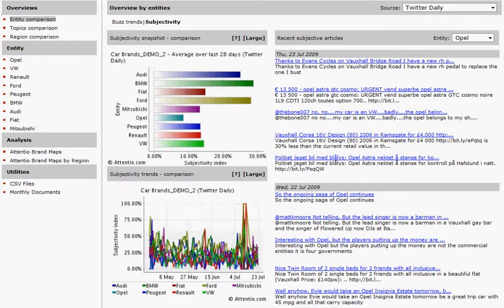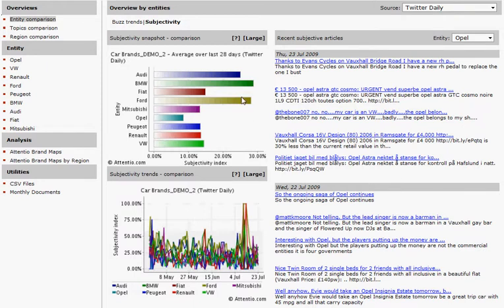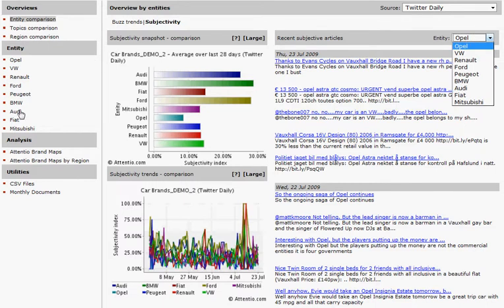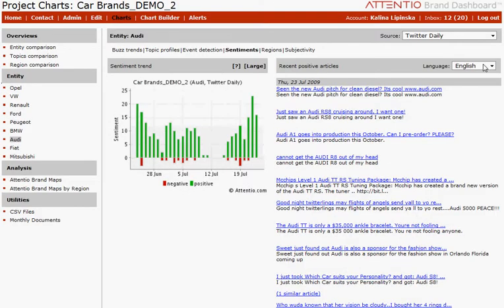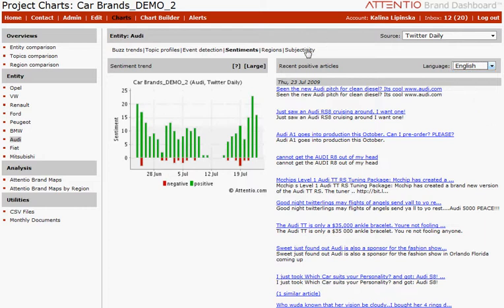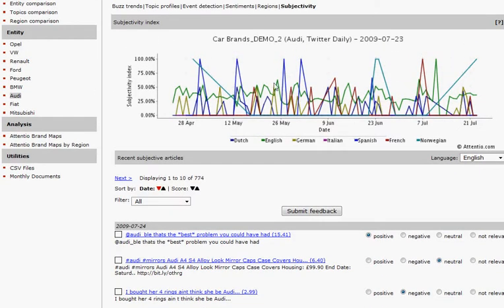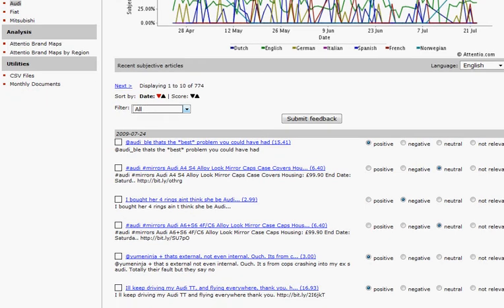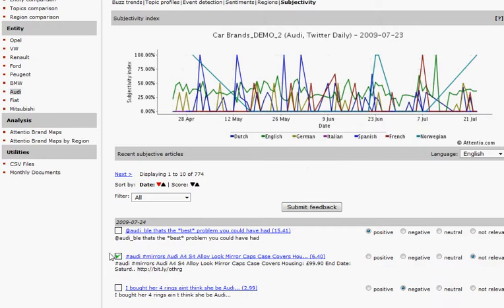Attentio Dashboard subjectivity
Some brands have a lot of Buzz, but the information generated is quite often neutral. At the same time, some brands generate smaller amounts of Buzz, but its much more focused and/or opinionated, in other words they create higher emotional reactions from the clients. Understanding the levels of emotion in a competitive space and the trends, helps you identify significant trends regarding brands, and drill into what is driving them.  Our Subjectivity tool measures these differences for you, breaks it down in percentages and helps you identify if this is meaningful for your brand or the competitors.